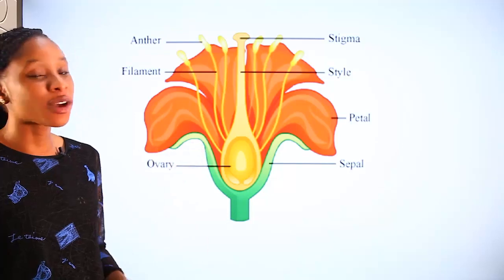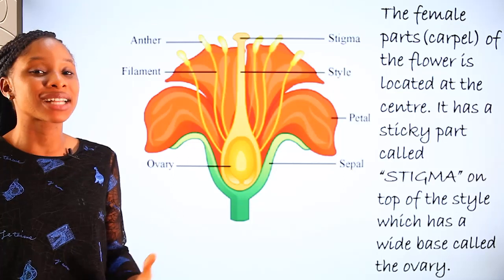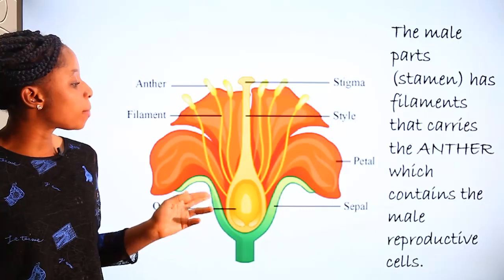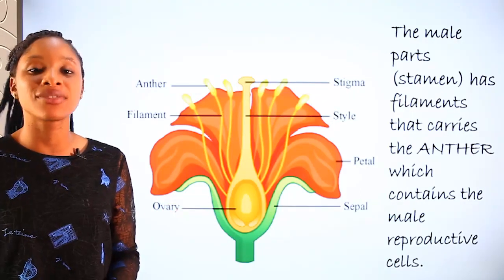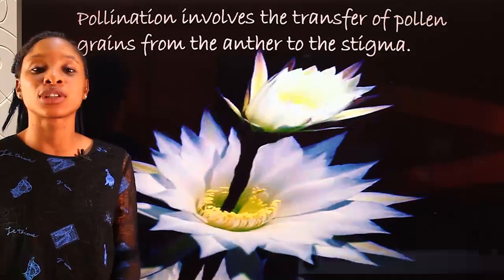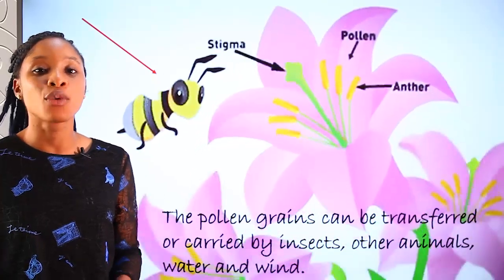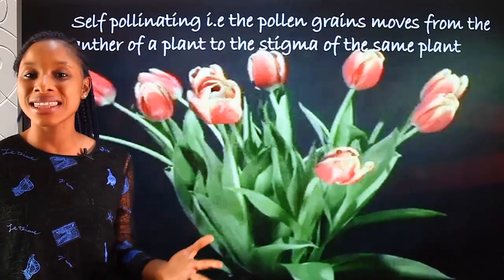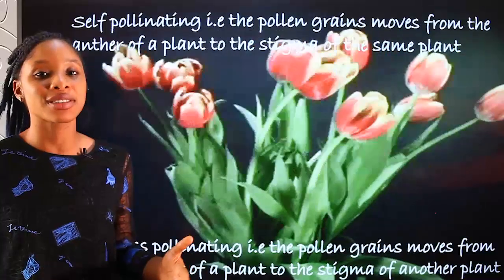Science Series: Flowers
Do you Know that FLOWER is a sign of maturity?, In this Episode of Science Series we talked about what a flower is , its functions and benefits.